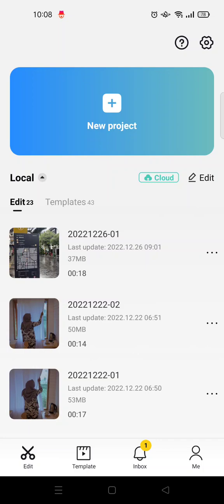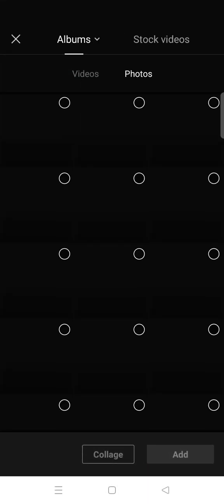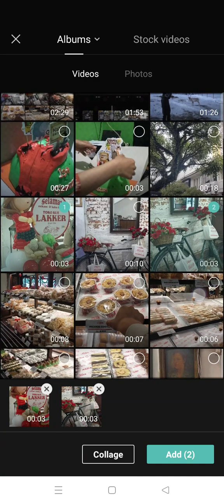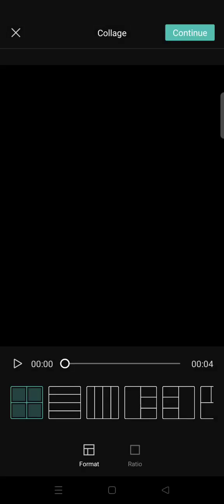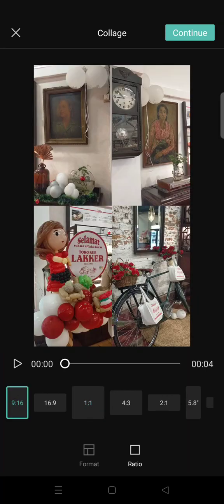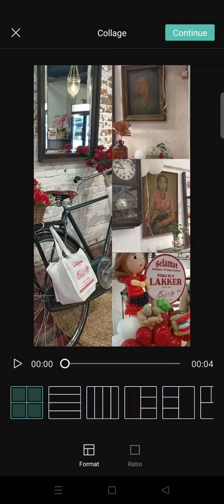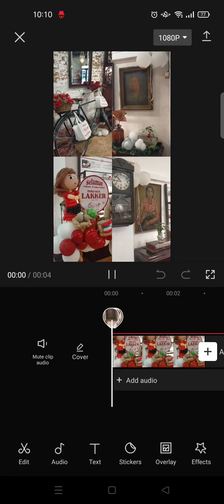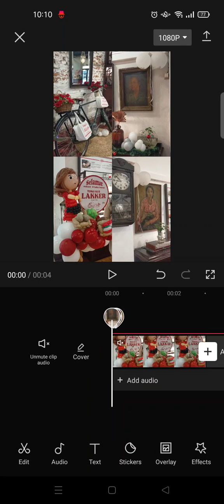Looking for a Fast Way to Create Video Collages? Here's How to Do It on CapCut!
Here's how to easily create a video collage on CapCut